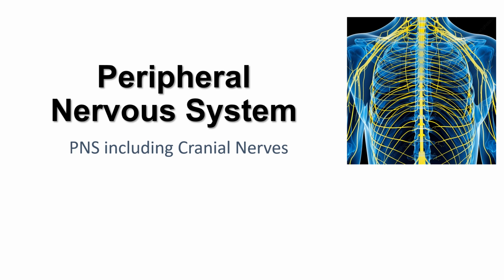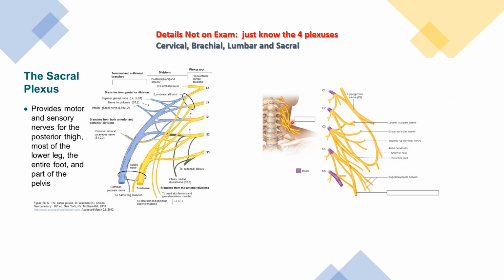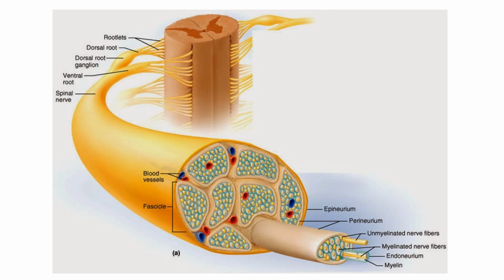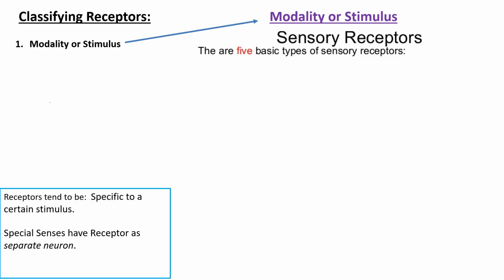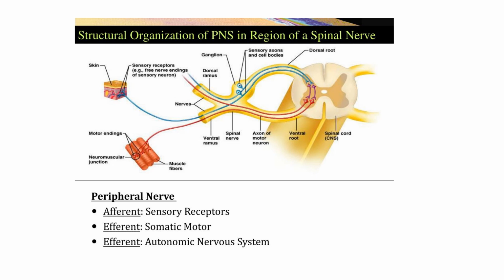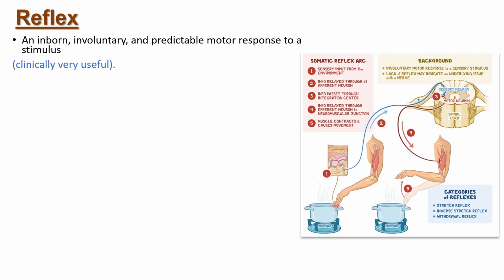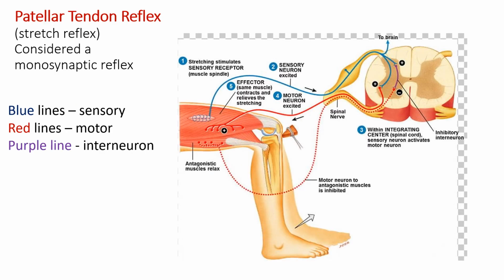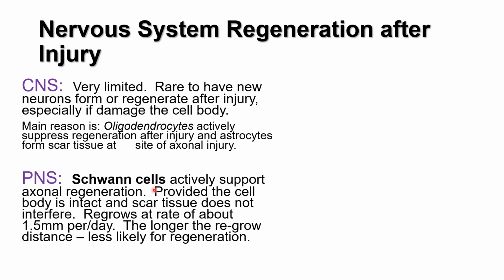APHY101 - Chapter 13: Peripheral Nervous System & Cranial Nerves, Part1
Part 1 of 2 videos for this chapter.

Here we go into the basics of the structures and organization of peripheral nerves, and some mechanisms regarding function.